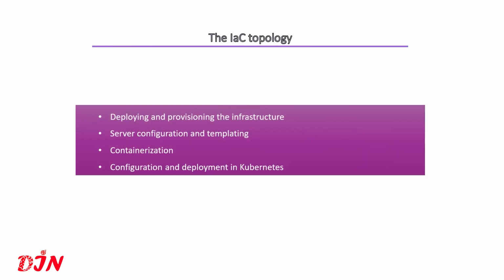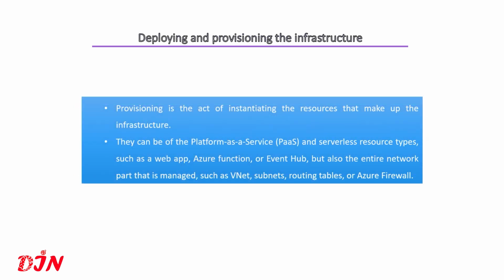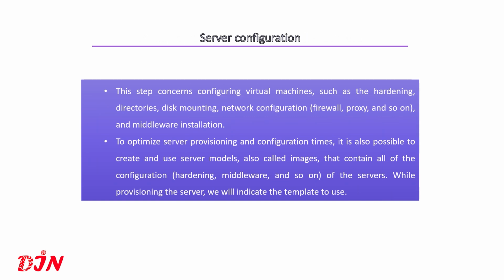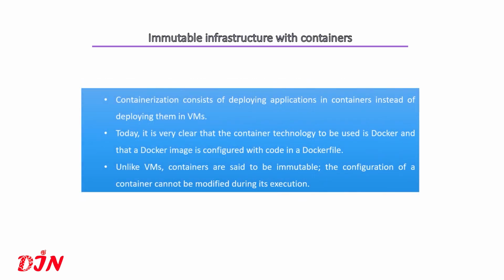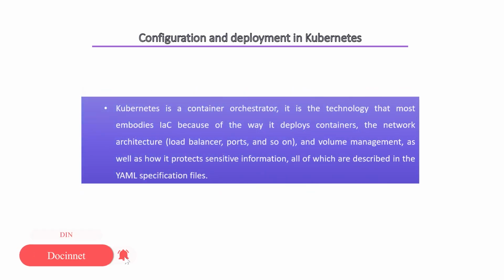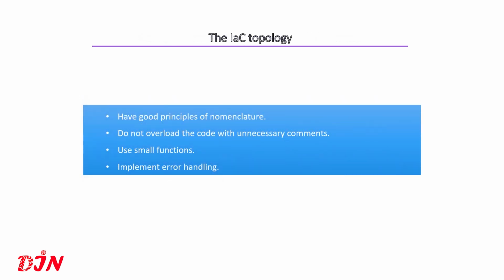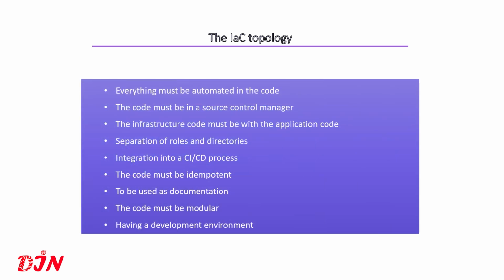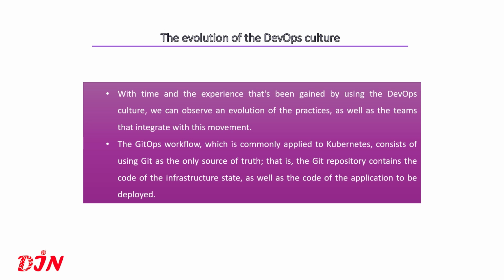Docinnet(DIN) - The IaC Topology